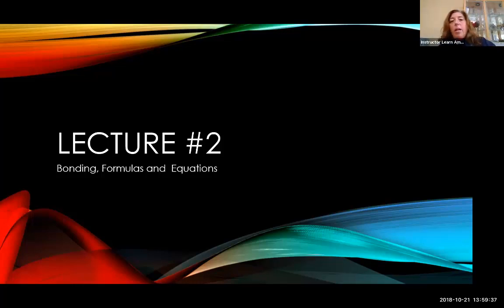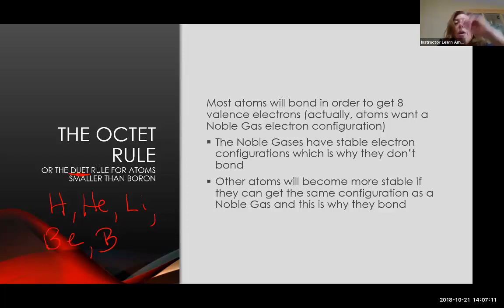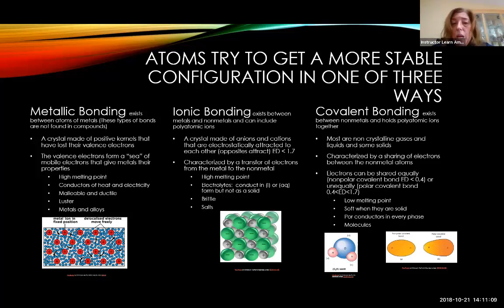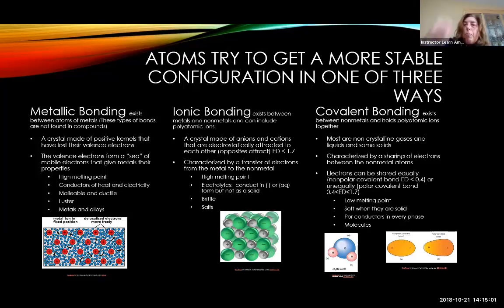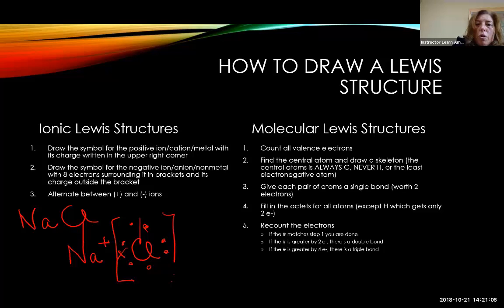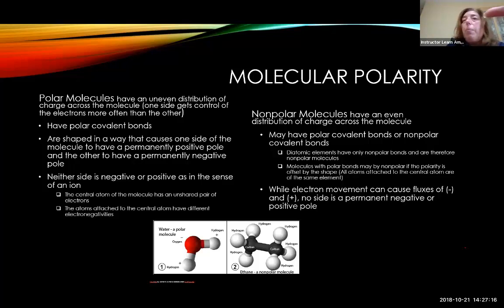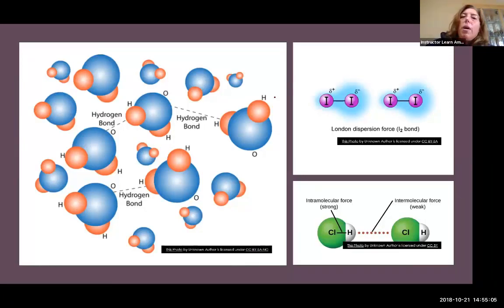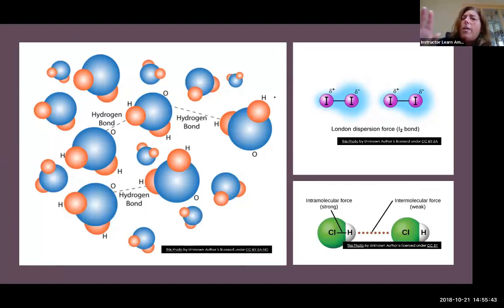Chemistry Lecture #2, Recorded Oct 21, 2018 YouTube